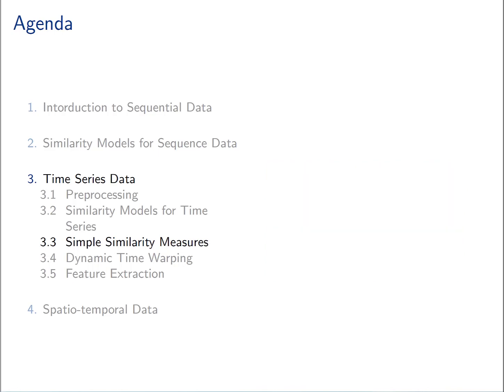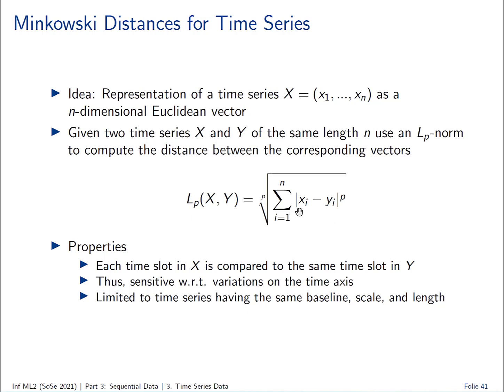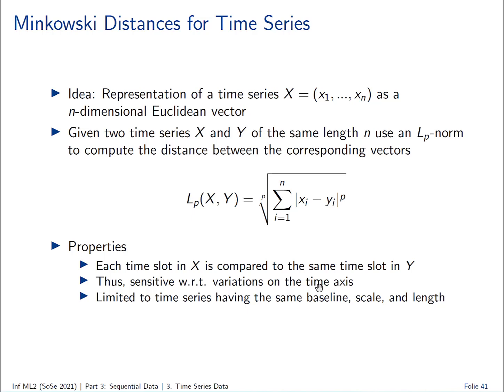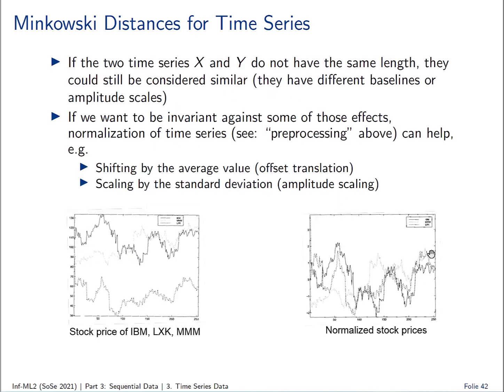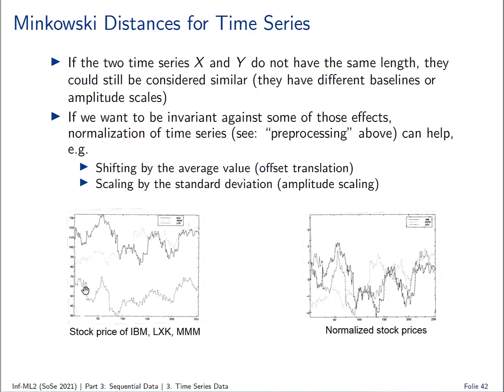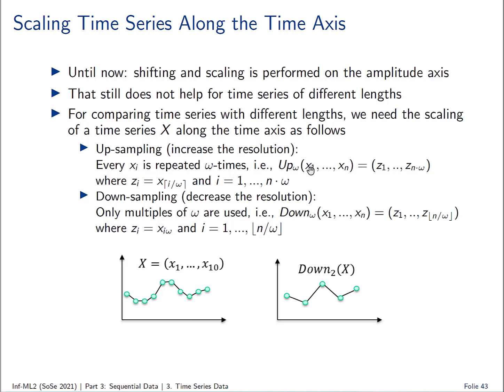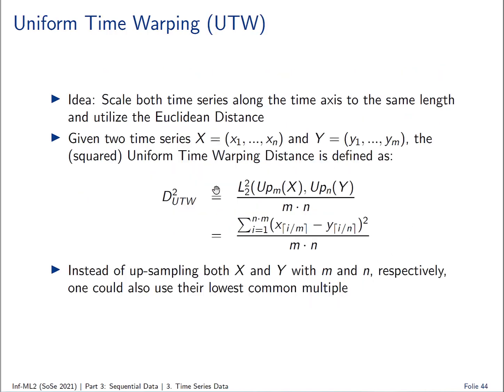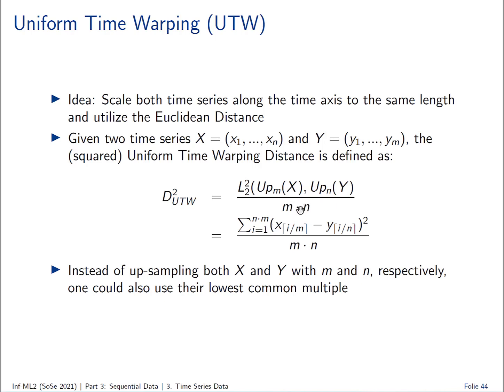02 HDD 09 01